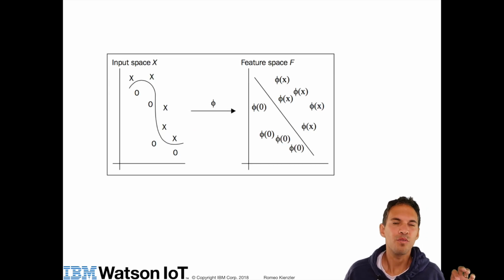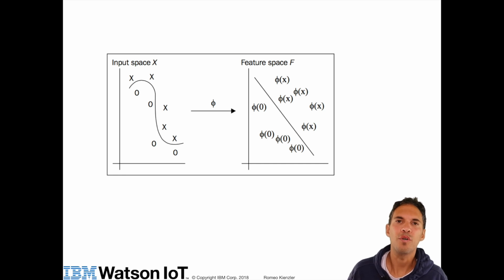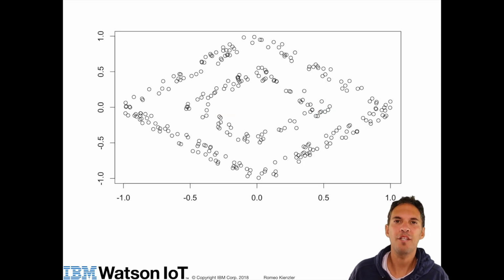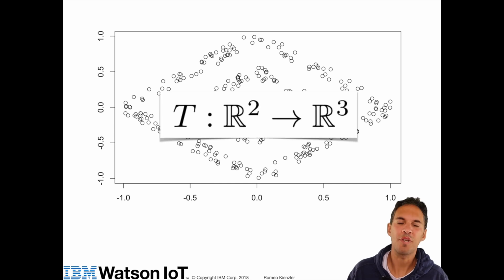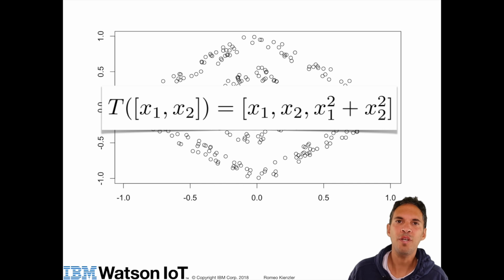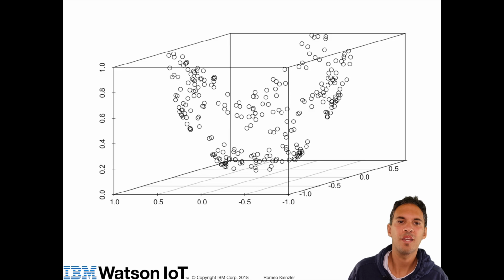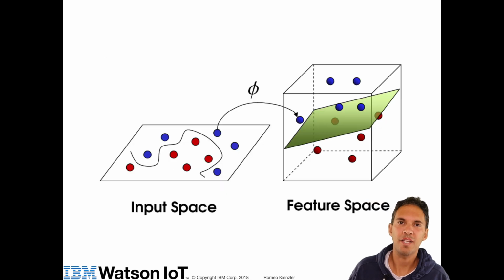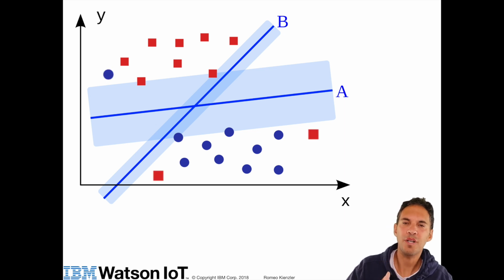SupportVectorMachines - Coursera Advanced Machine Learning